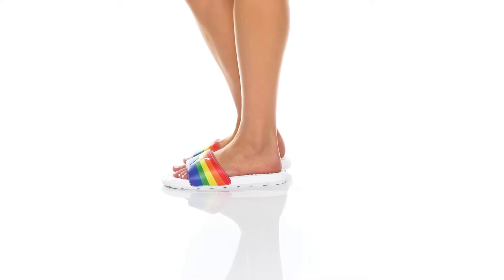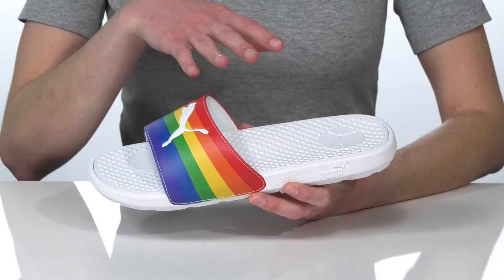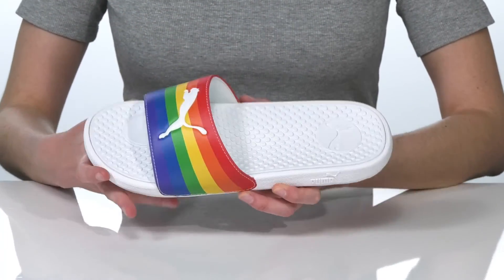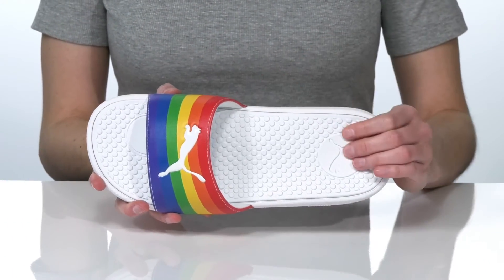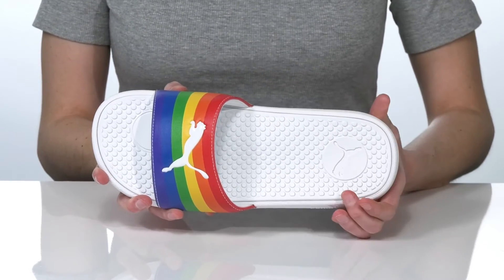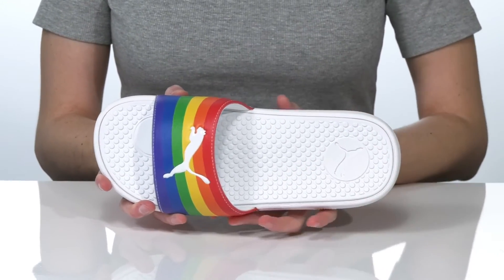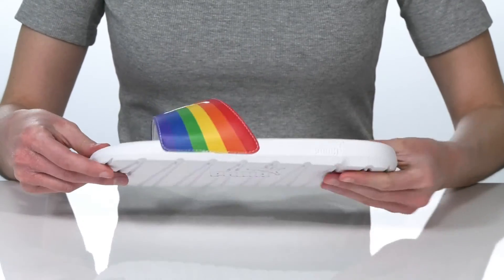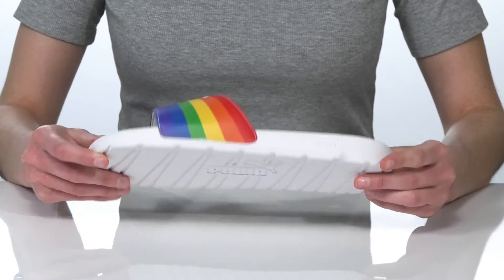PUMA Cool Cat Sport Pride SKU: 9504592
The PUMA&reg; Cool Cat Sport Rainbow slides are not afraid to stand out. Style this cool refuses to be ignored.
Padded mesh cross strap.
Molded footbed for soft comfort.
Molded EVA outsole for durable grip.
Branding along strap.
Synthetic upper.
Textile lining.
Synthetic insole and outsole.
Imported.